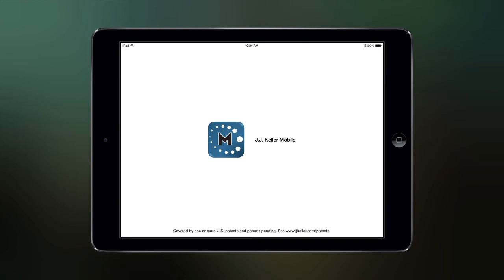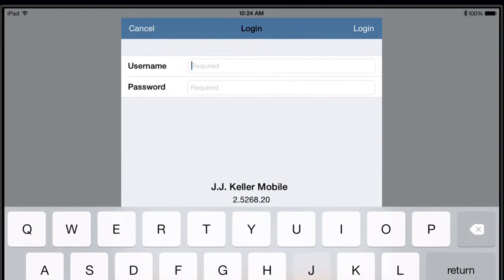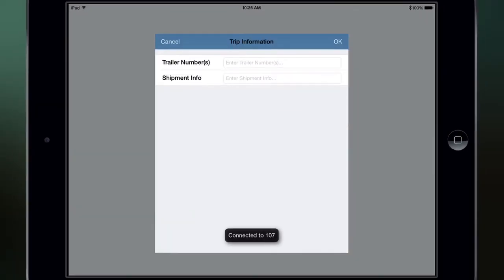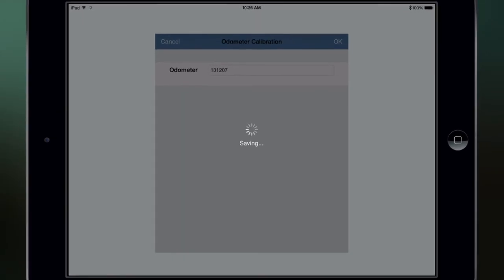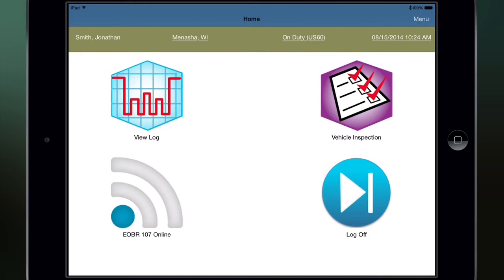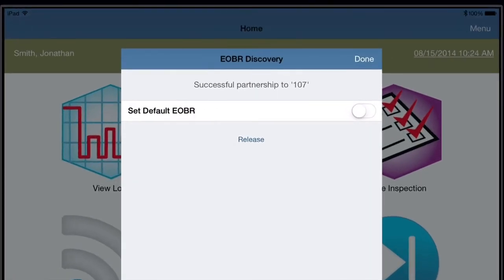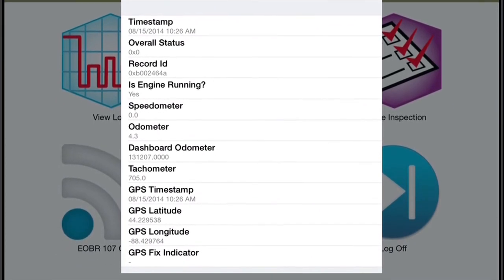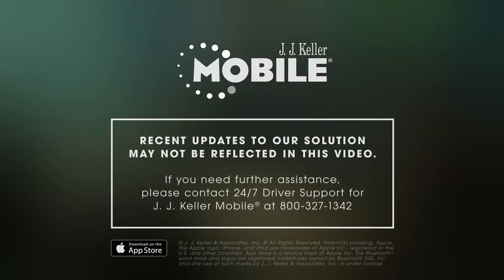J.J. Keller & Associates | Encompass - Installation & Setup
Produced by Ark Media Group. Jun 19, 2015